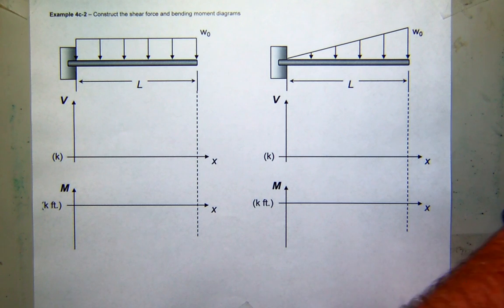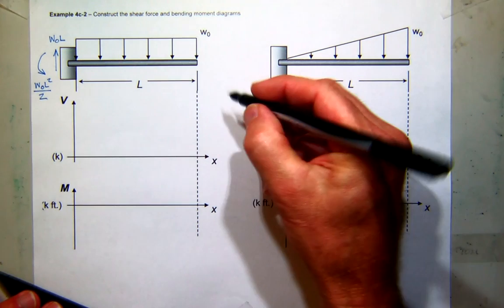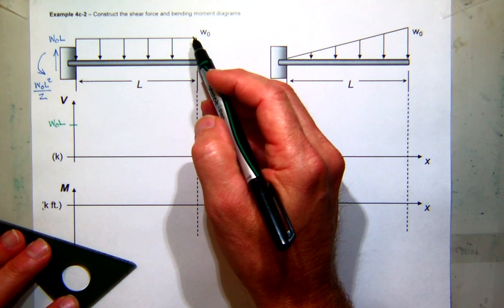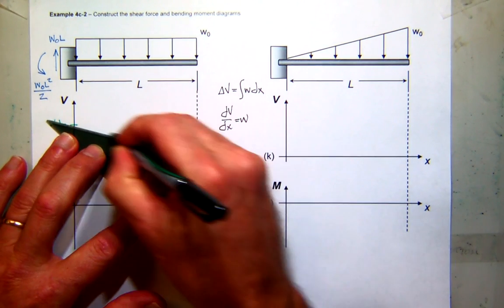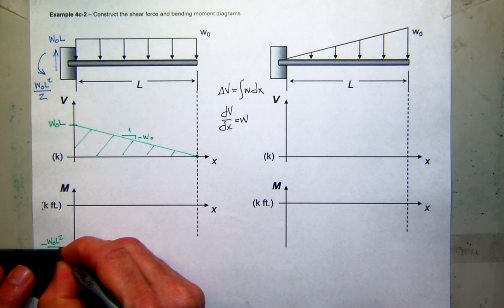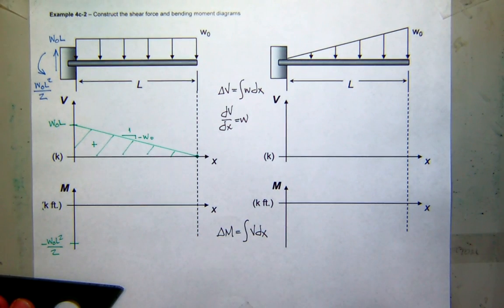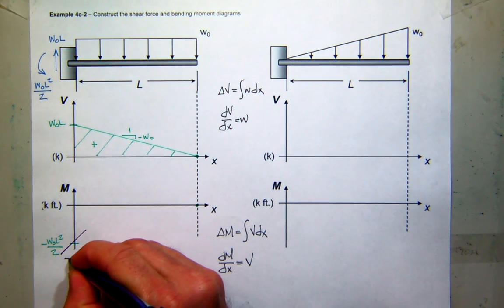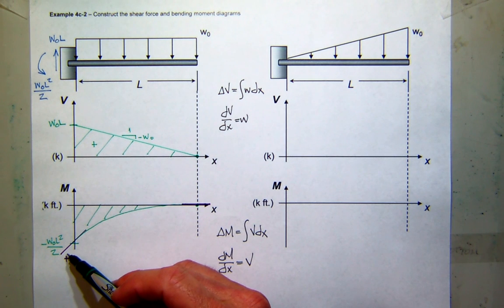Example 4c-2 f18